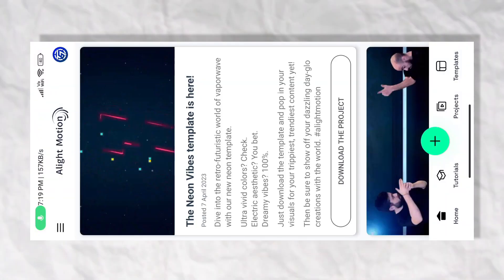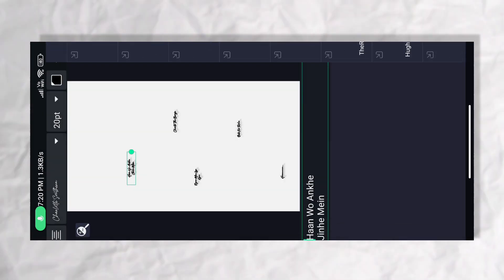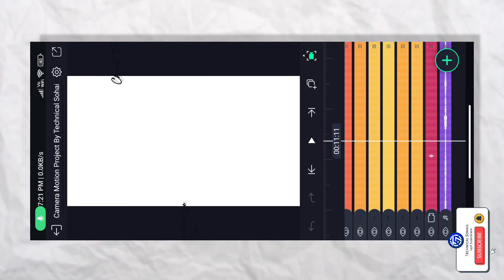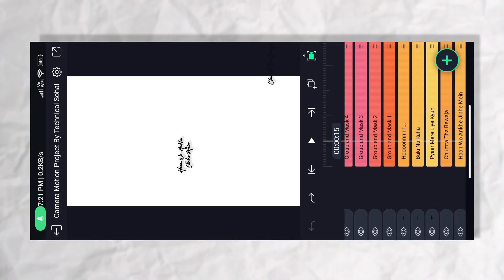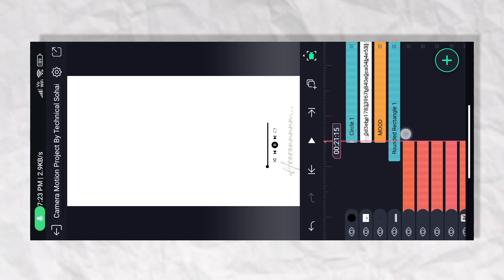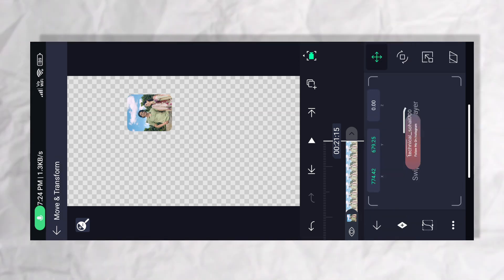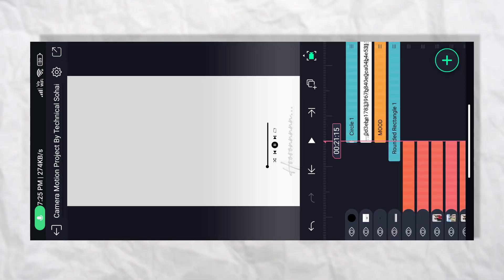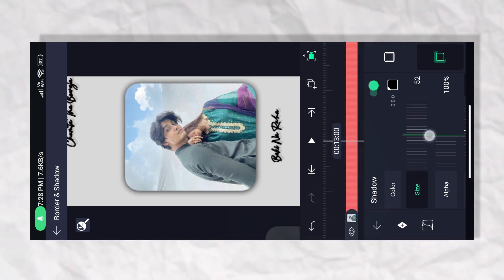New Trending Video Editing Tutorial | New Viral & Trending Video Editing Tutorial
ıllıllı I N S T A G R A M

××× LINKS

*QUERIES SOLVED 🔥

New Viral lofi remix status video editing
New Viral lofi status video editing
3D viral Lofi status video editing tutorial
3D viral Lofi status video editing tutorial VN app
Viral Lofi status video editing
Viral Lofi status video editing VN app
Trending Lofi Status Video Editing Tutorial
New trending Lofi Status Video Editing Tutorial VN App
Viral 3D Lofi status video editing
Viral 3D Lofi status video editing tutorial in VN app
VN app se lofi Video Kaise banaye
VN video Editor se lofi song kaise banaye
xml file
Vn app
VN new Editing
trending instagram reels editing
Sohail Gamerz Technical Sohail
3d lofi status video
3d lofi status video editing
VN video editing
VN video editing tutorial
VN tutorial Hindi
alight motion Tutorial Hindi
vn tutorial Urdu
alight motion Tutorial Urdu
capcut editing
capcut editing tutorial
capcut editing tutorial Hindi
Lofi Remix Status video kese edit kren
lofi Remix Status video editing kese kren
how to edit lofi Remix Status video
how to edit lofi Remix Status video editing in VN
new trending lofi Remix Status
New Instagram trending status video
New trending Instagram video editing tutorial
VN Editor
VN app se Editing kese kare
VN new Viral love status video editing tutorial

I Will See You Guyz In My Next Video : )

Technical Sohail. 🔥